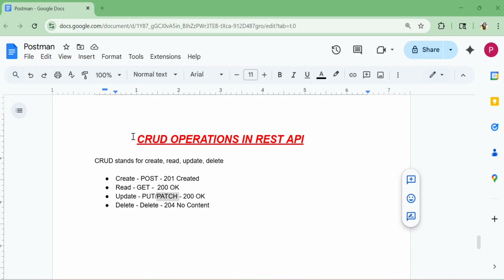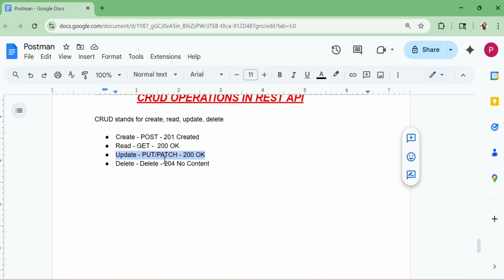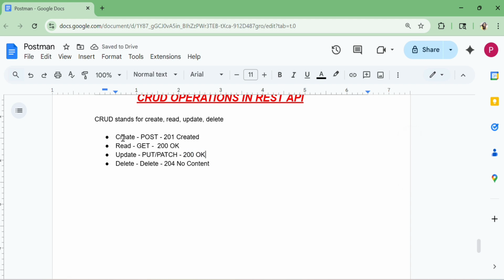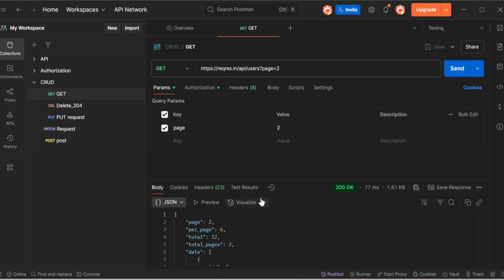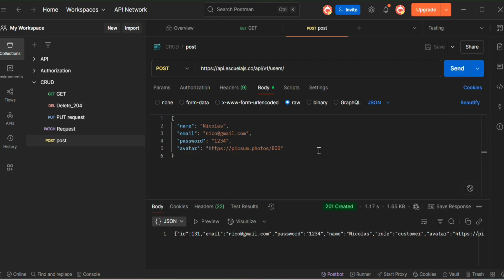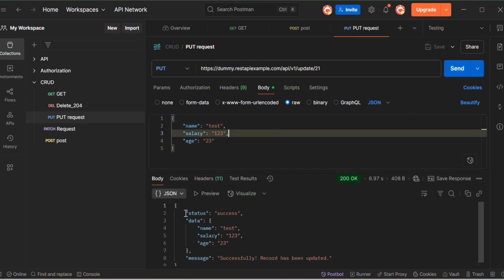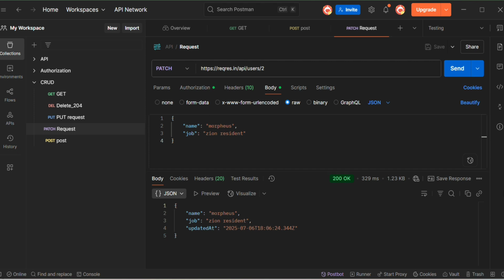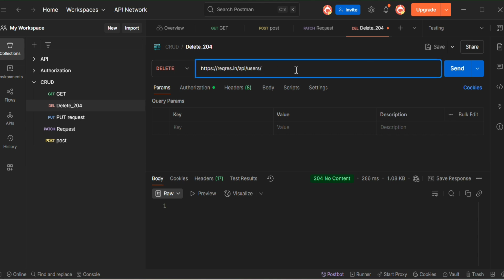CRUD OPERATIONS IN REST API | POSTMAN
CRUD OPERATIONS IN REST API | POSTMAM